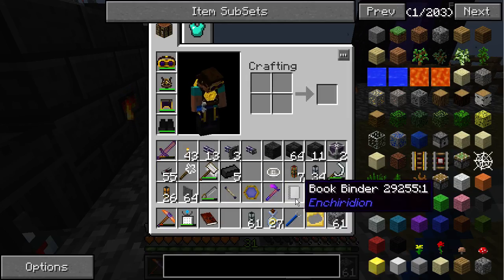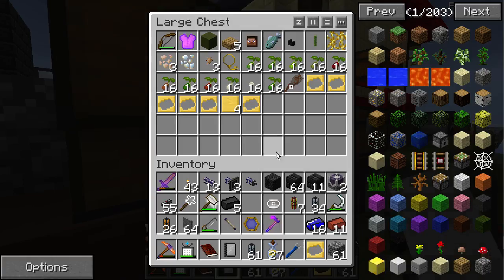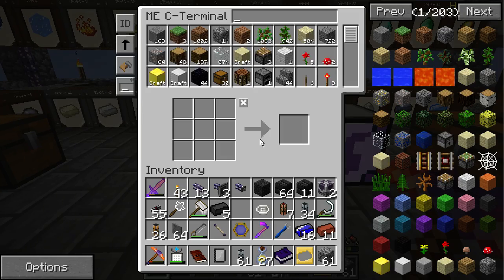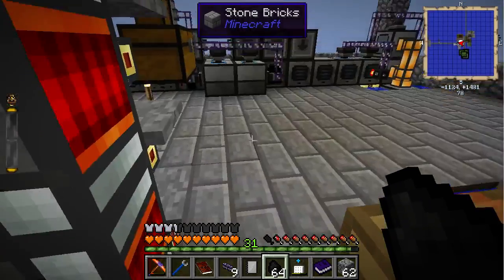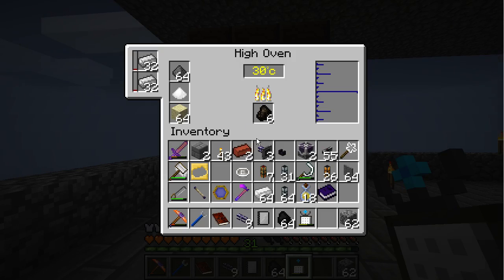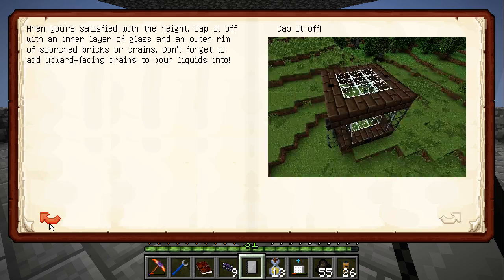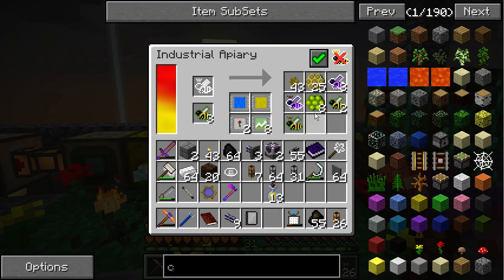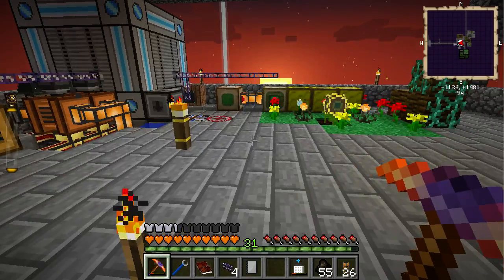Agrarian Skies - Episode 185 - A complete High Oven to smelt Steel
A complete High Oven to smelt Steel